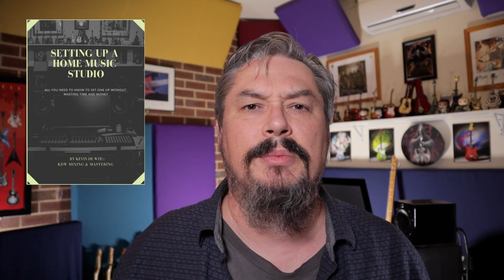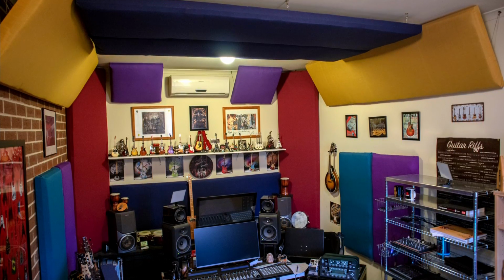Setting Up A Home Music Studio - 18 Real World Examples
This is the eighteenth video in a full course I created called "Setting Up A Home Music Studio". The course covers various topics including what steps you need to take and what equipment you need to set up your own home music studio.  Previously I sold this course on my website and I am now providing it for free on my YouTube channel for you.